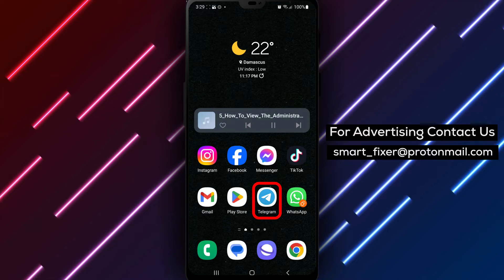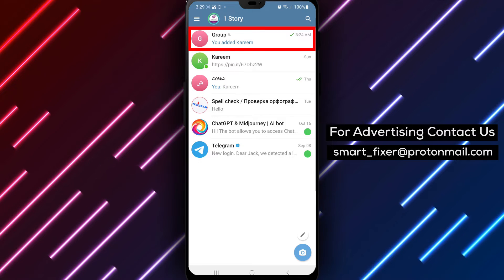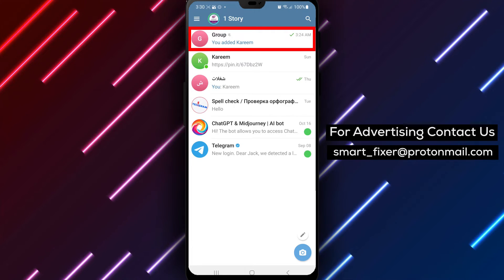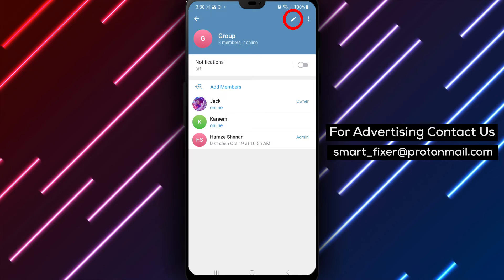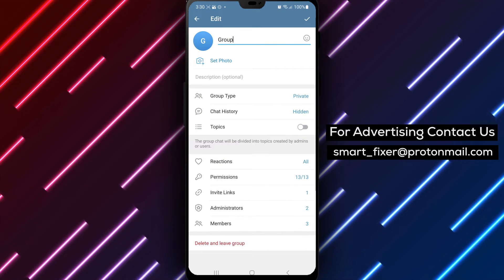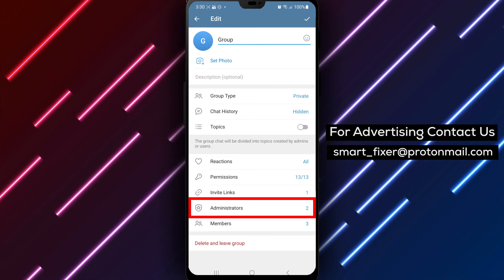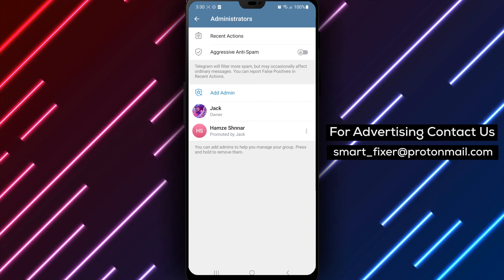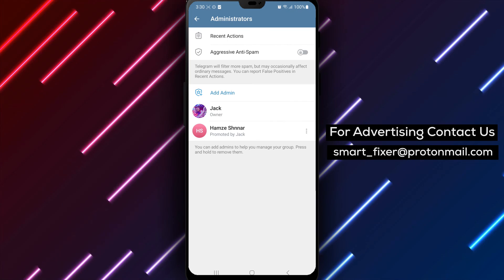How To View The Administrators Of A Telegram Groupchat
Learn how to view the administrators of a Telegram group chat with our full guide. Follow these steps:

1. Open Telegram.
2. Tap on the group's name and tap on the pencil icon.
3. Scroll down to "Administrators" and tap on it.